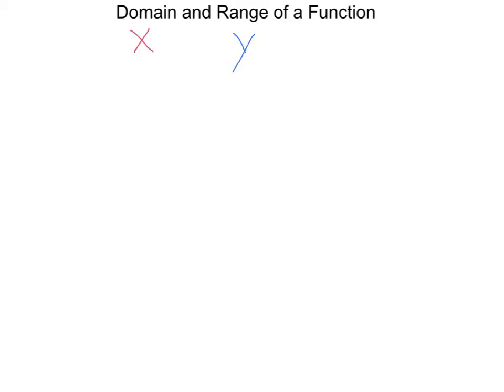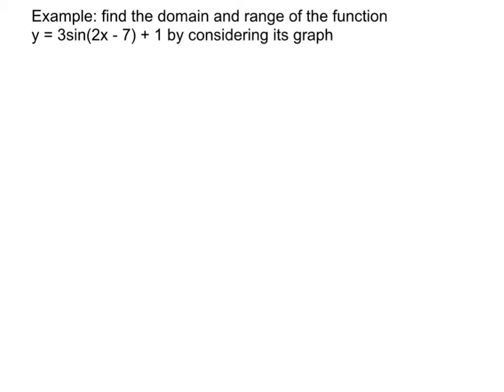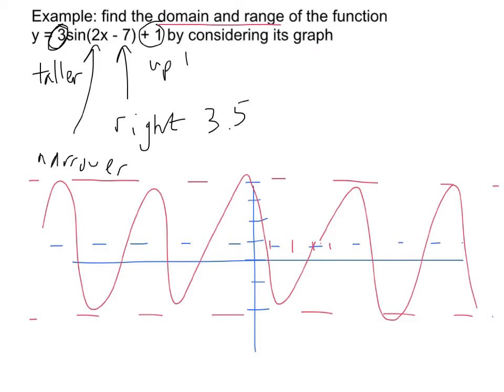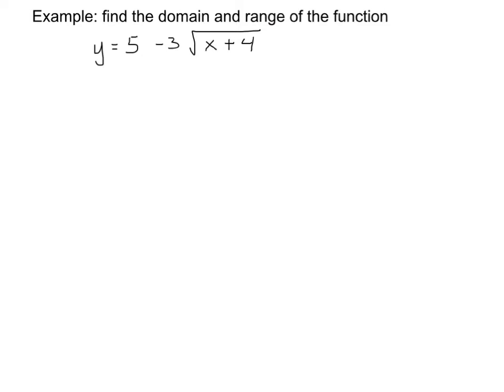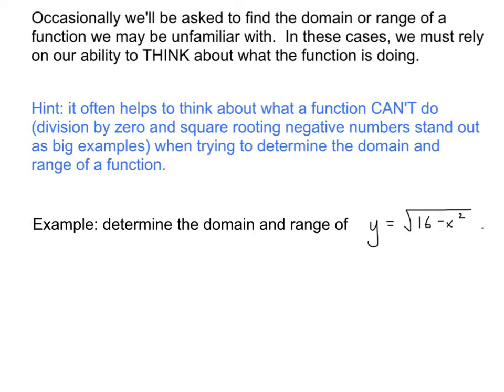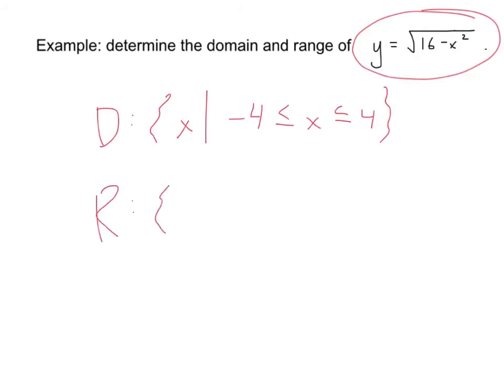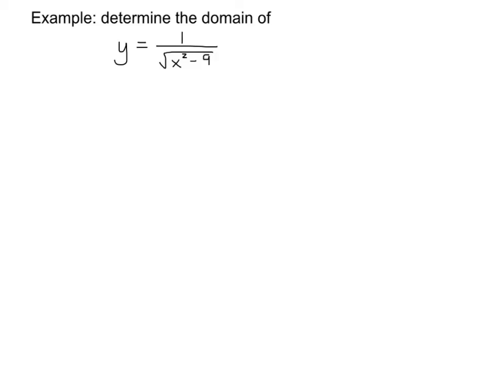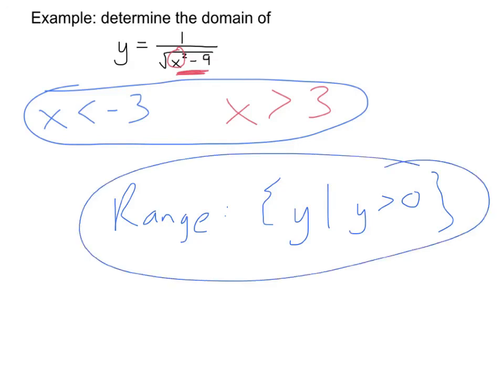Lesson 0 4B Domain and Range